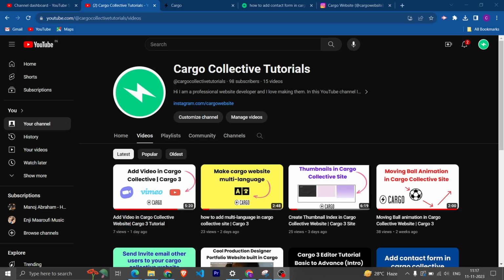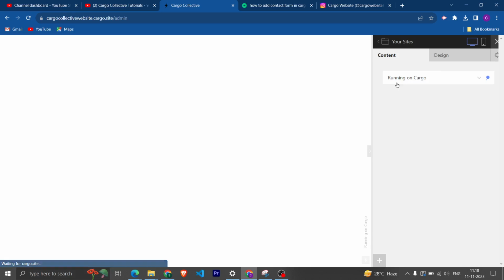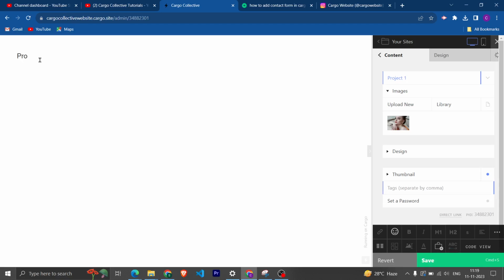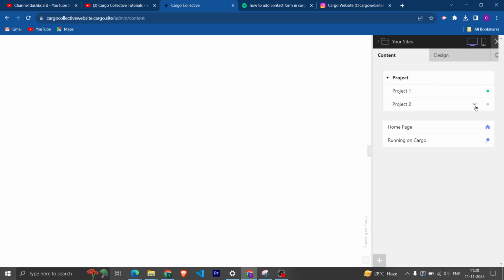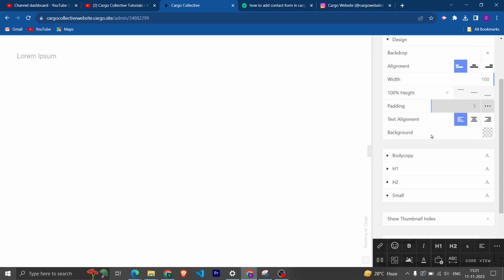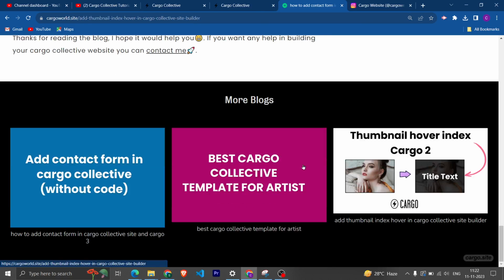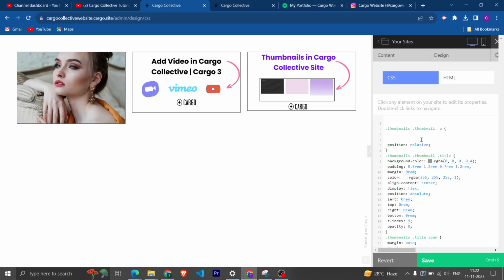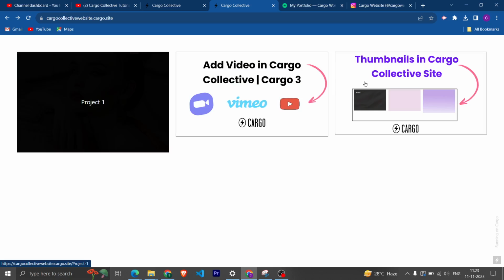Add thumbnail index hover text in Cargo Collective Website | Cargo 2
In this video I am going to talk about how you can add thumbnail index hover in cargo collective website. In this Video I am going to particularly show to add thumbnail index hover in cargo 2.

Thumbnail Index hover in Cargo Collective website
Add Thumbnail Index hover in cargo
Thumbnail Index hover in cargo
Hover Text in cargo collective